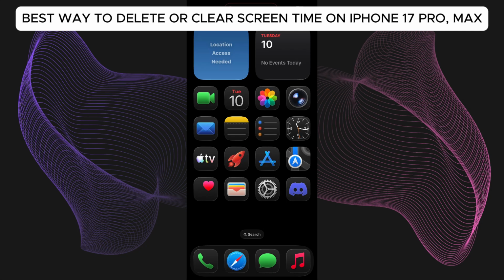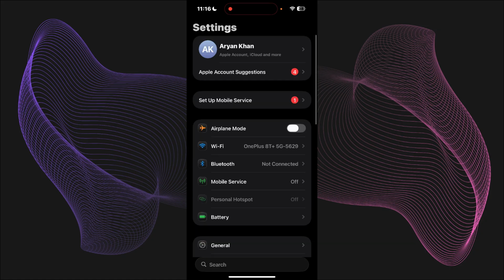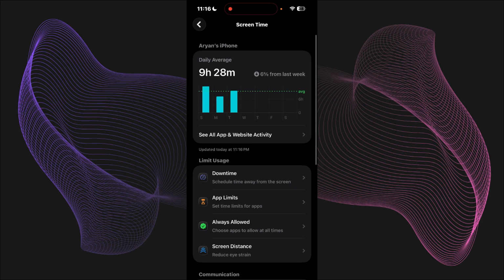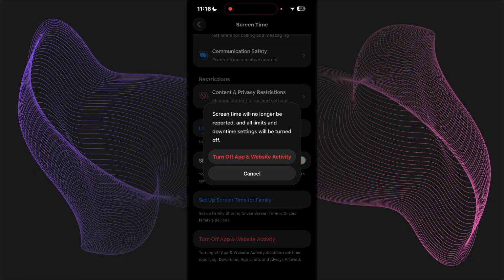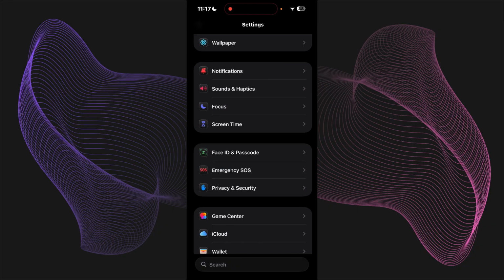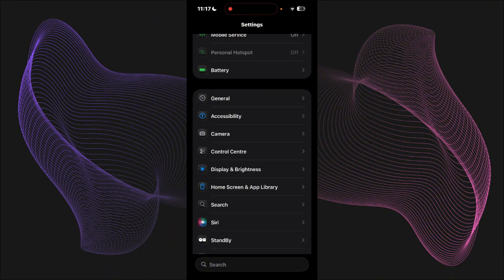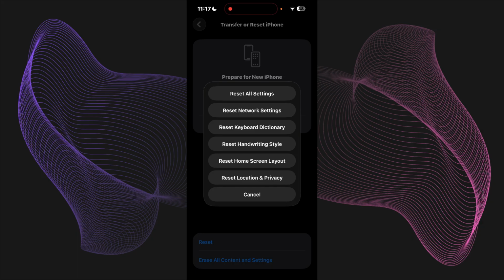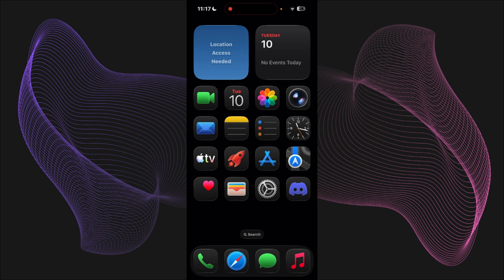How to Delete or Reset Screen Time on iPhone 17 Pro & Max (2026 GUIDE)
Learn how to delete or reset Screen Time on iPhone 17 Pro and iPhone 17 Pro Max running iOS 26 with this complete step-by-step guide. If you forgot your Screen Time passcode, want to remove restrictions, or need to reset usage data, this tutorial shows the fastest and safest methods to regain full control of your iPhone settings.

In this guide, you’ll discover how to turn off Screen Time, reset your Screen Time passcode using your Apple ID, remove app limits, and completely clear Screen Time data on newer iPhone models. This tutorial works for iPhone 17 Pro, 17 Pro Max, and most iPhones running iOS 26 or later.

✅ Turn off Screen Time without losing data
✅ Reset Screen Time passcode if forgotten
✅ Remove parental controls and restrictions
✅ Fix Screen Time not resetting issues
✅ Fully delete Screen Time settings

Perfect for users dealing with locked settings, incorrect passcodes, or Screen Time limits that won’t go away after updating iOS.

📱 Works on:

iOS 26 and newer versions